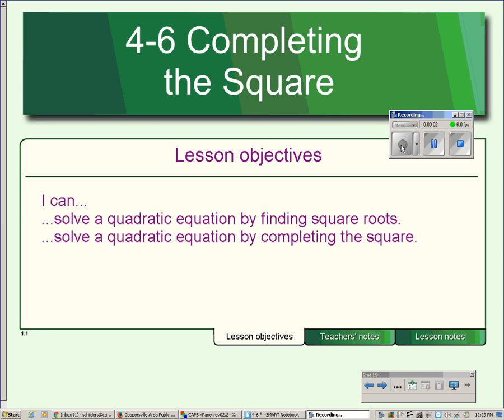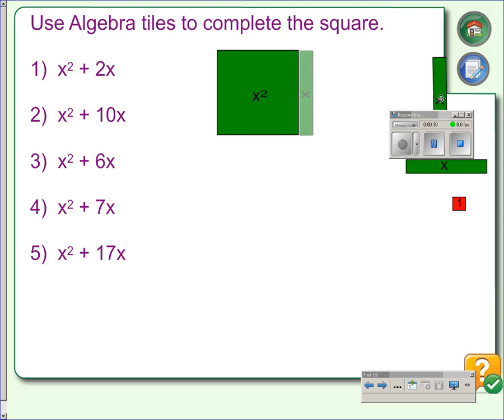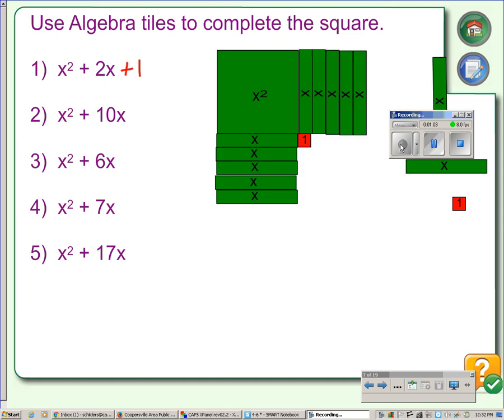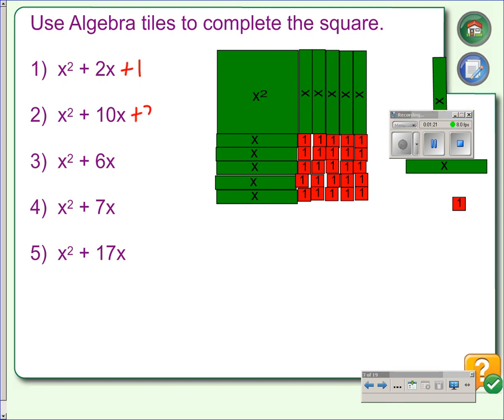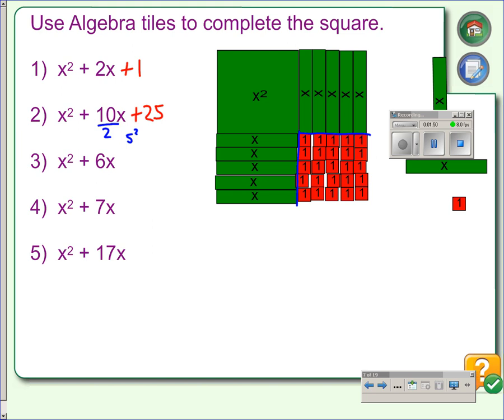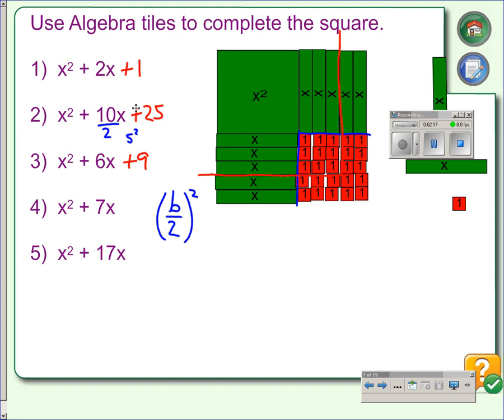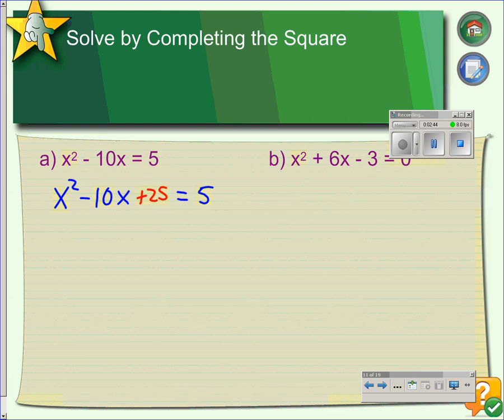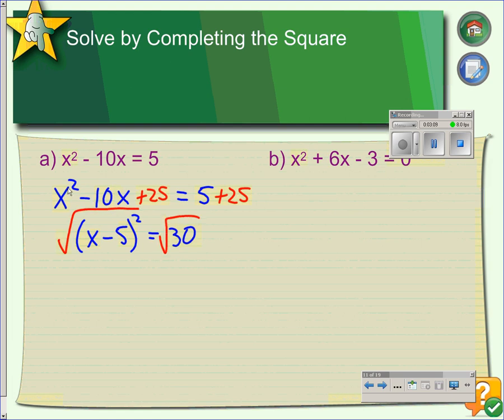4-6 Part 2 Solving Quadratic Equations by Completing the Square